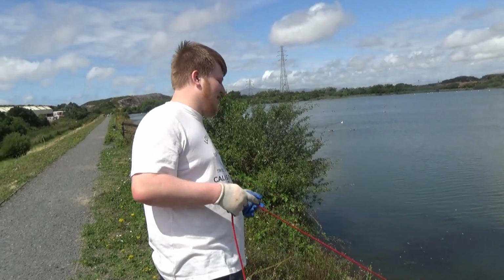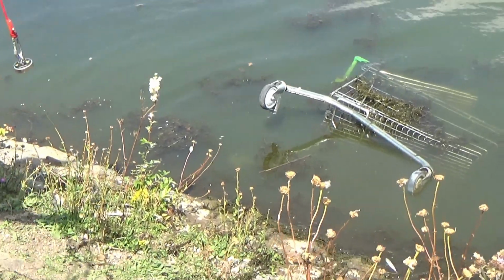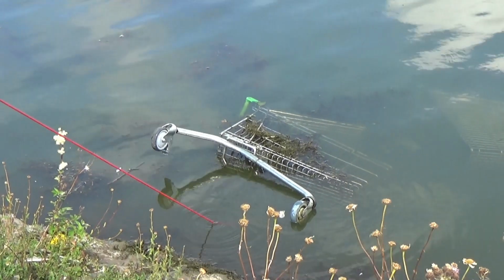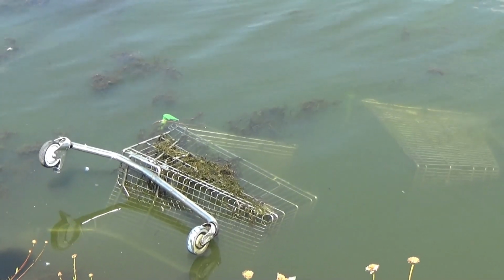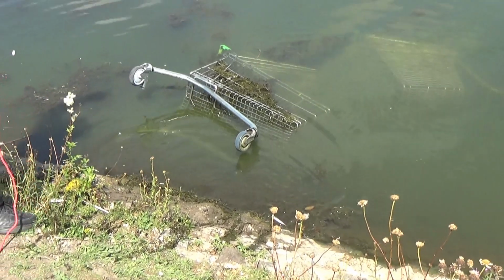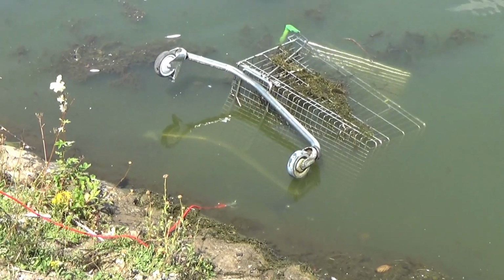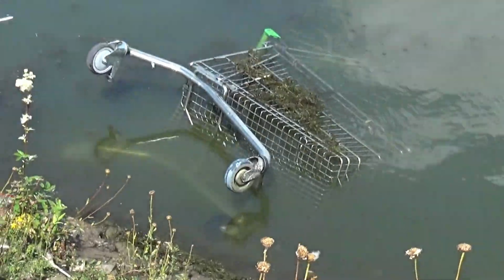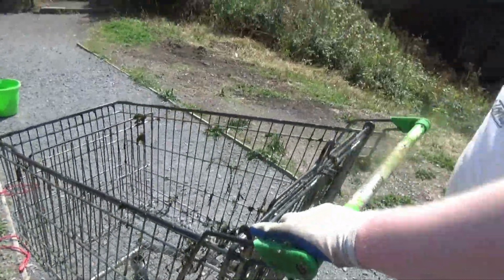Magnet Fishing Barrow Reservoir caught an ASDA Shopping Trolley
i was so worn out by this
0:00 Theme Song
0:30 Introduction
0:40 Trying to Catch the trolley
3:54 Trolley moves a little bit
4:10 Trying to catch it more
7:11 Caught a beer bottle lid
7:26 Back to trying to catch the trolley
9:19 Trolley Moves more closer
9:31 Trying to catch it again
19:47 Trolley moves
19:57 still trying to catch it
20:07 Trolley moves closer
20:16 trying to catch it again
23:06 Trolley moves more
23:17 Trying to catch it still
28:54 The Catch!
30:54 Seeing the Trolley and seeing me worn out
32:05 Ring Out Song